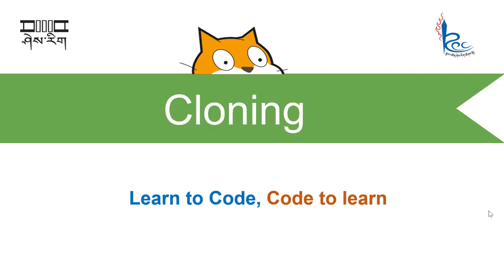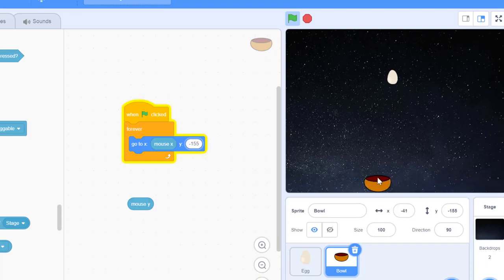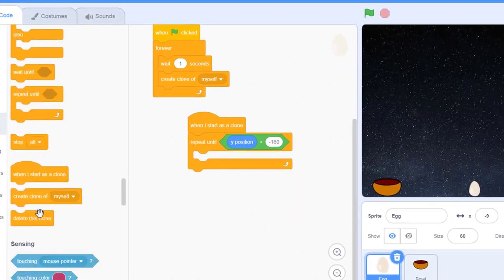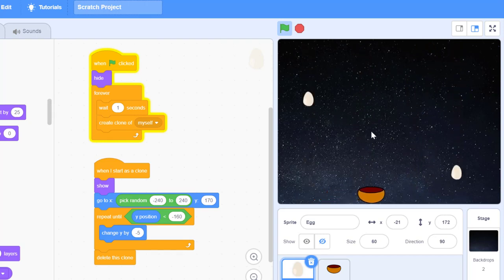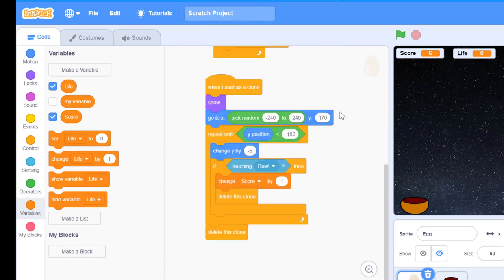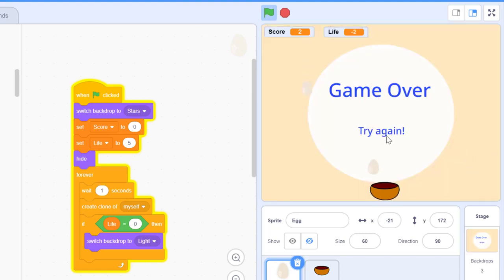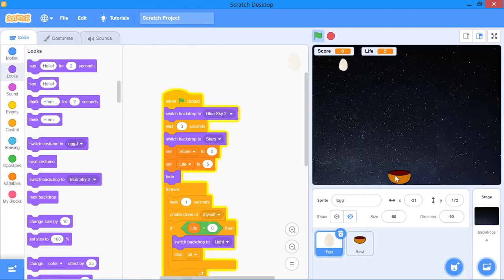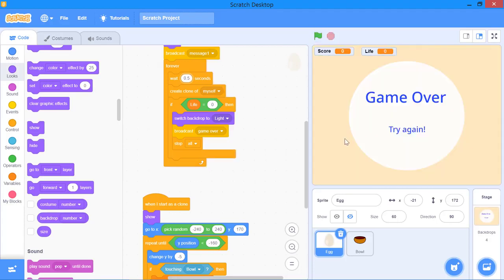Lesson 12 - Creating Egg Game using Clones in Scratch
The video shows how to create an egg game in Scratch using clone blocks.  Other blocks such as events, variables, control, sensing, and motion blocks will also be used to create the game.

Video credit: Karma Phuntsho